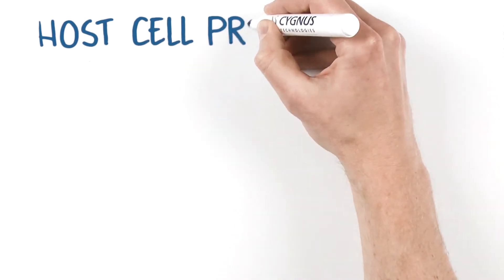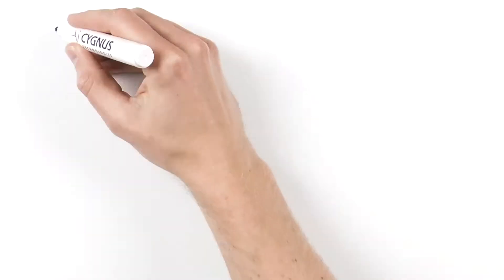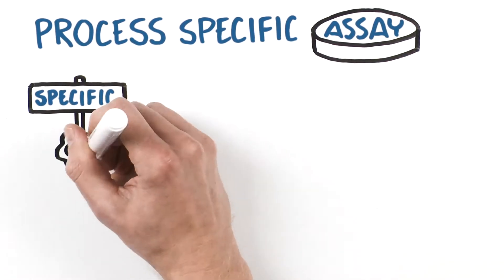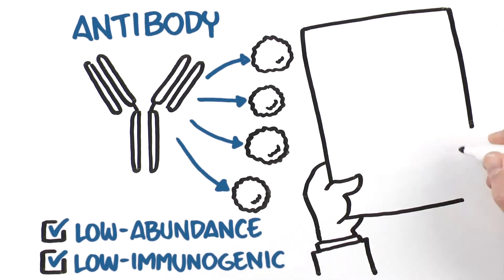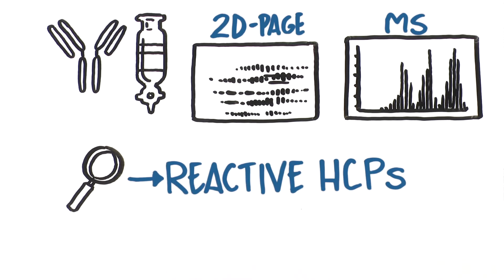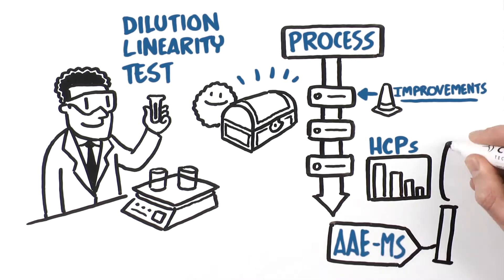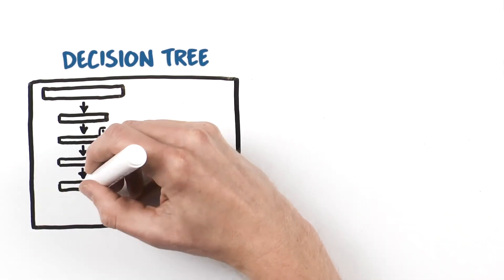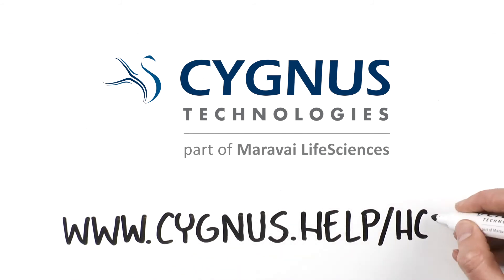Generic Vs Process Specific HCP ELISA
Explains the two different types of HCP ELISA, Generic and Process Specific